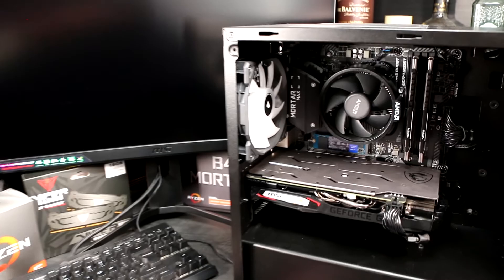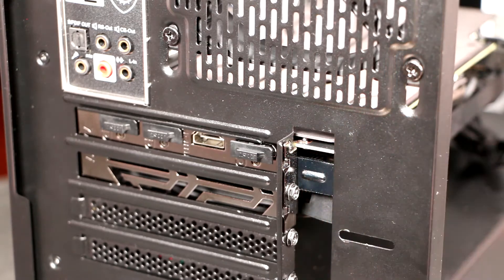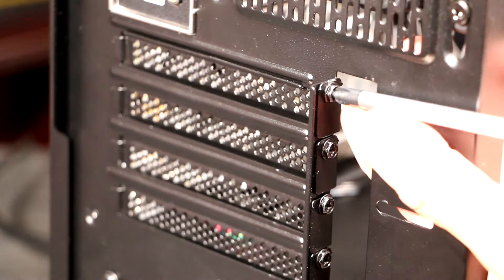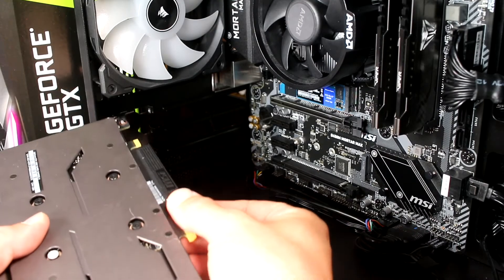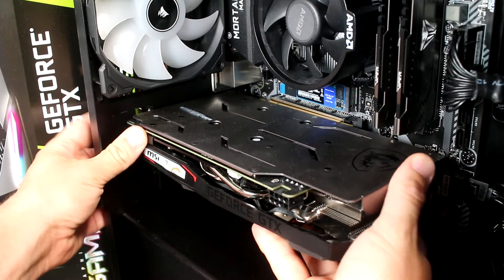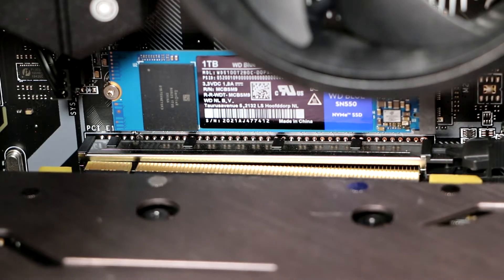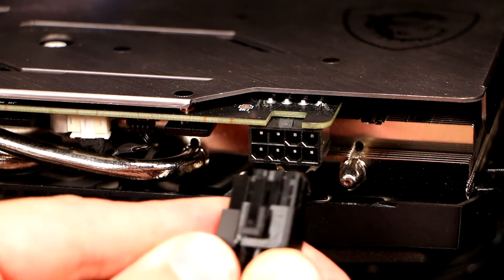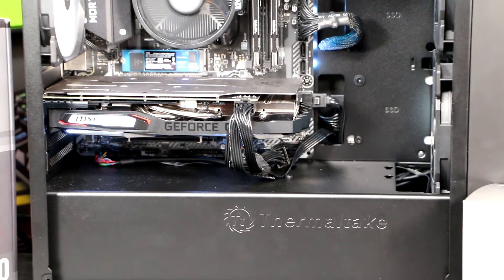How to Install a Graphics Card: A step by step guide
Today we show you how to install a graphics card (GPU) into your new or existing computer build, in a few easy steps.